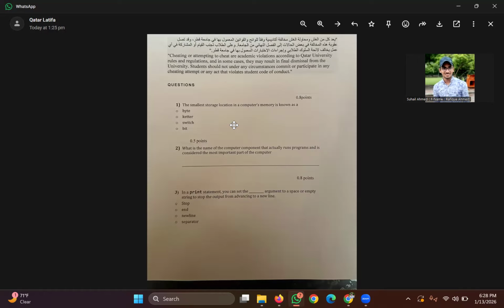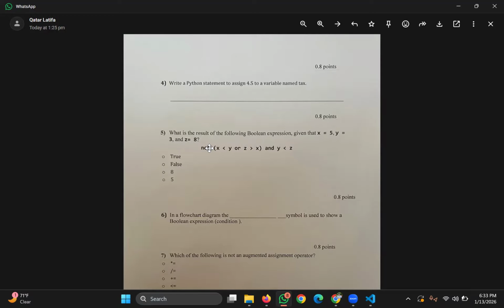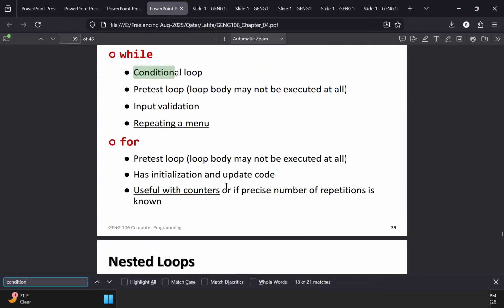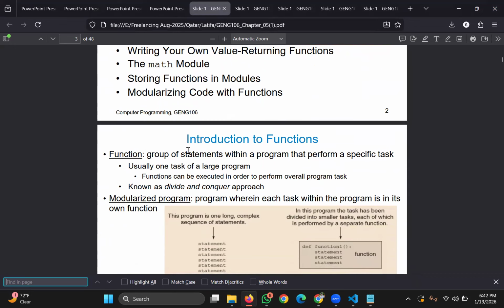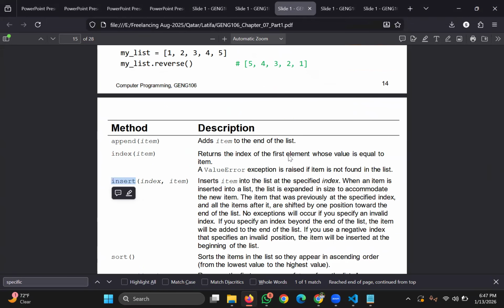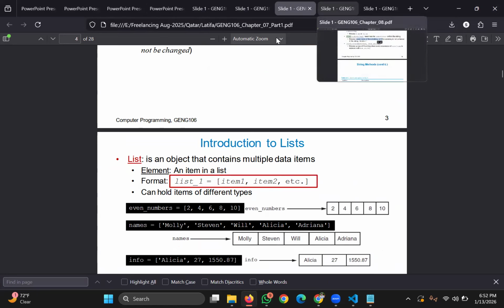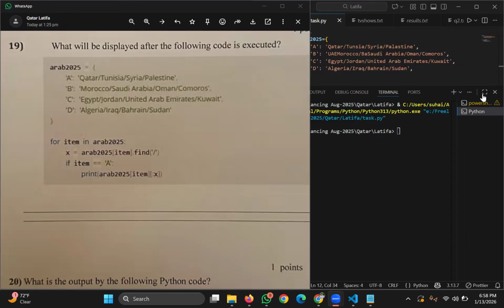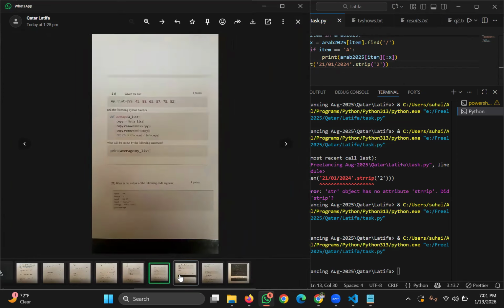14 January 2026